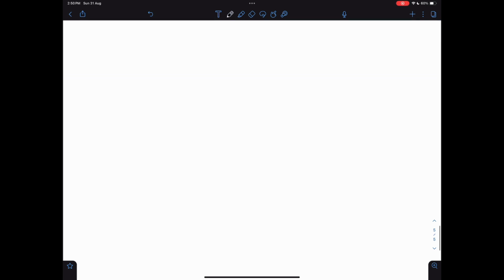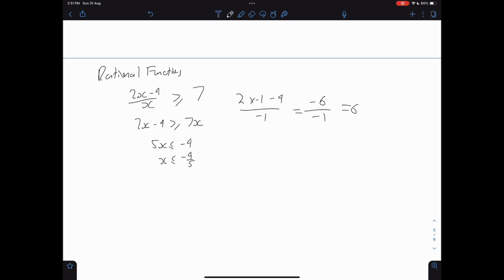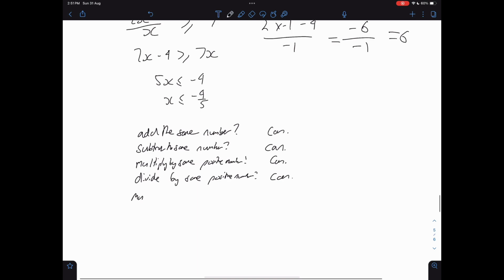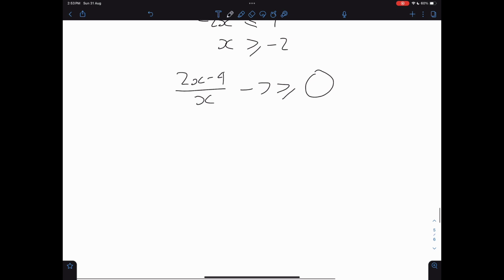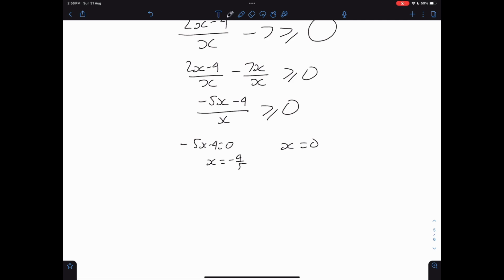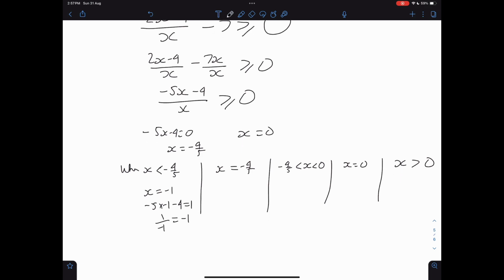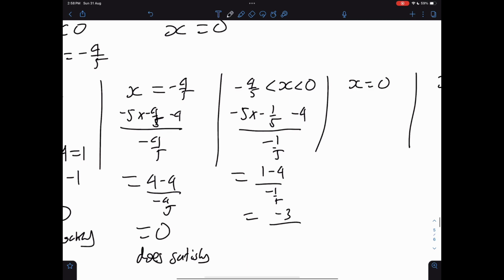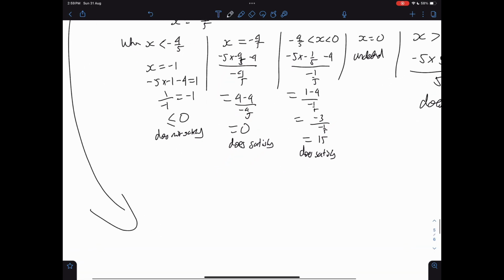AS Maths - Essential Algebra Skills - Rational Inequalities - CIE 9709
This video explains how to solve rational inequalities, and goes over the do’s and do not’s of inequalities. This is video is part of a series that covers essential assumed knowledge, especially algebra, that you will need for AS Maths.

This is part of assumed knowledge for the CIE (9709) AS/A Level Mathematics syllabus.